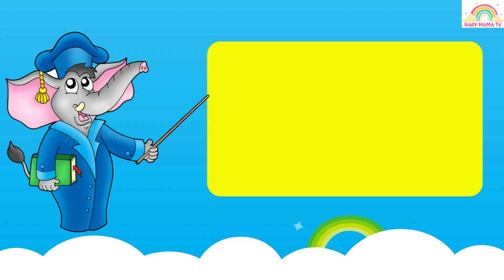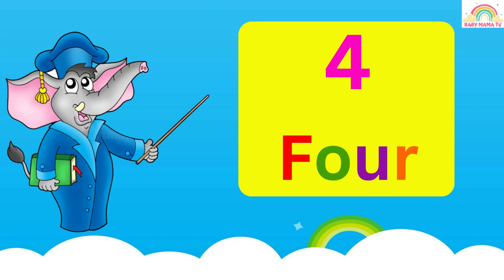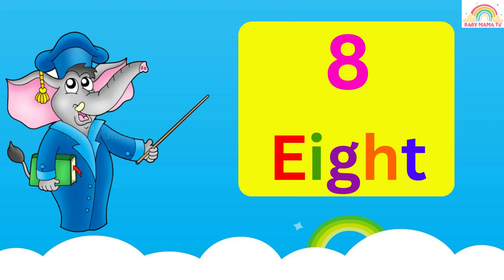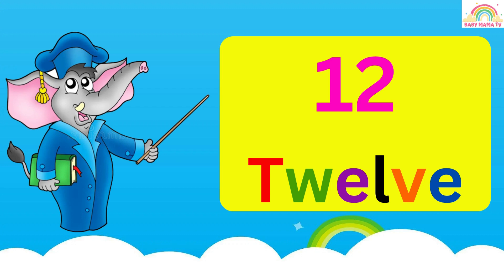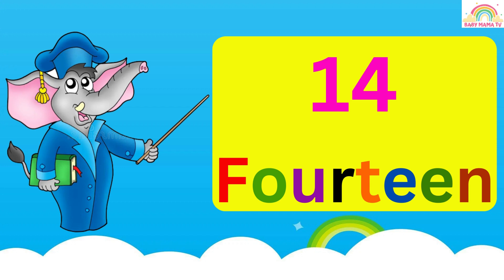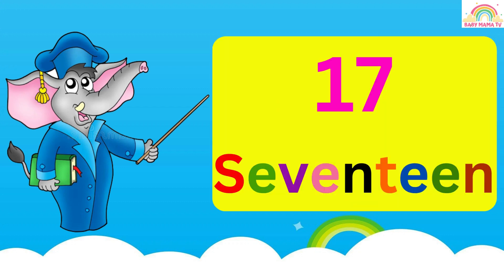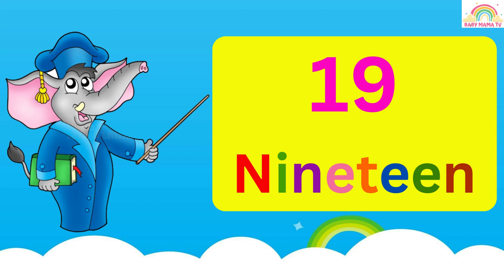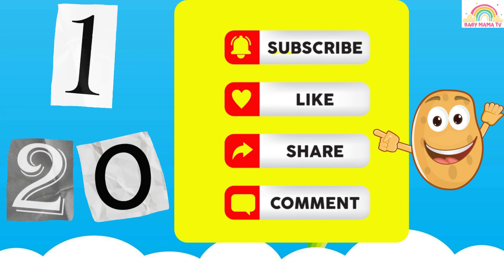Number Names 1 to 20 I Counting 1 to 20 I Learn number names I Learn number names 1 to 20 I 1 2 3 4